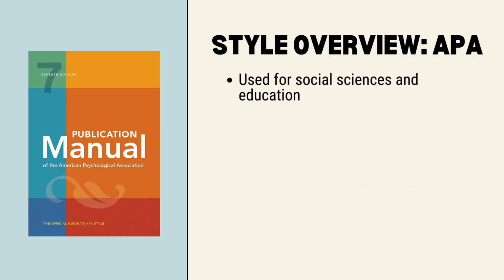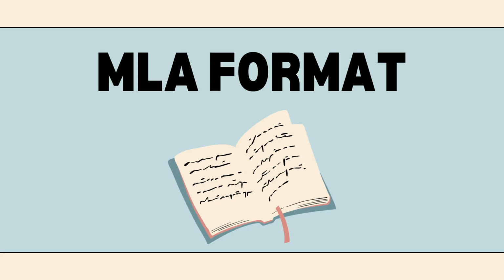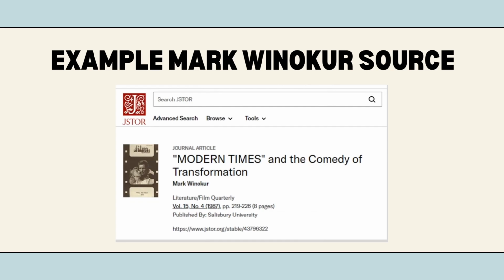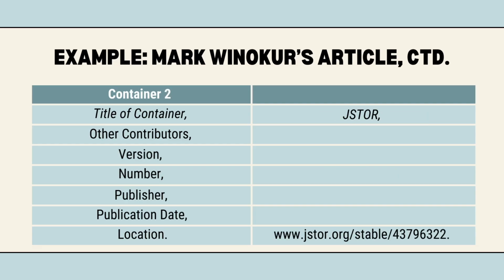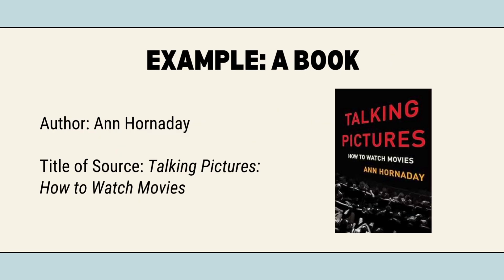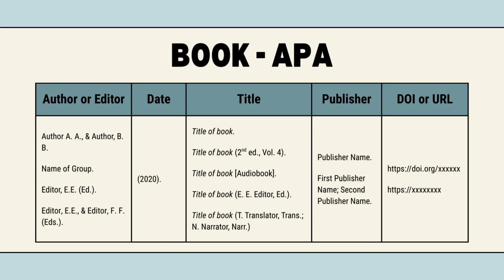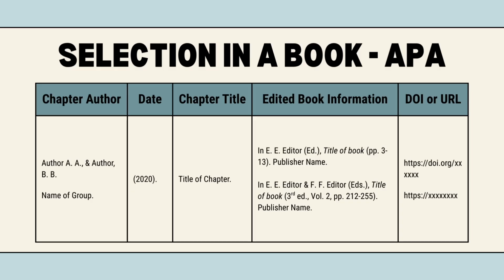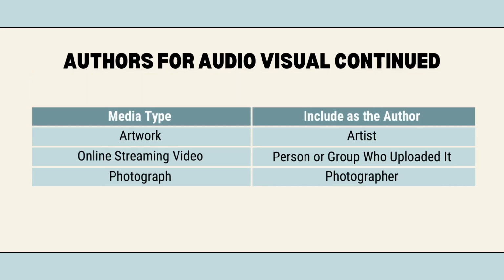MLA and APA: The Basics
In this video we compare MLA and APA, looking at the basics of each. 📝